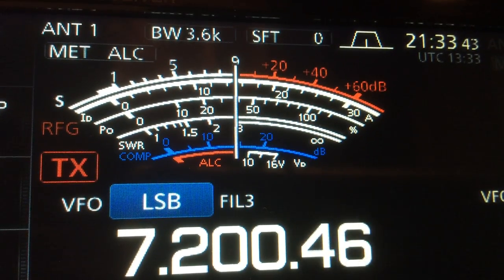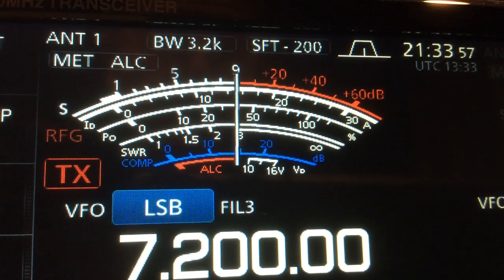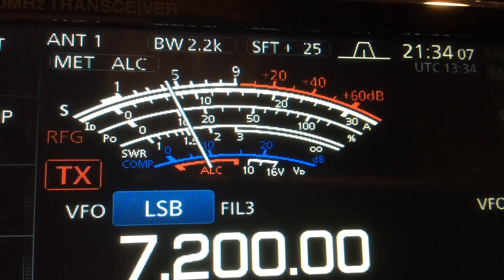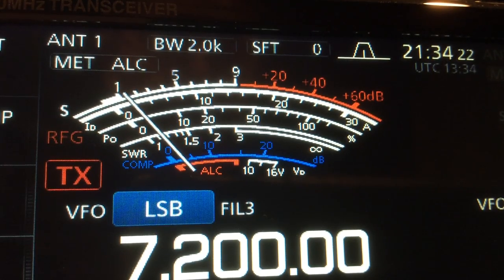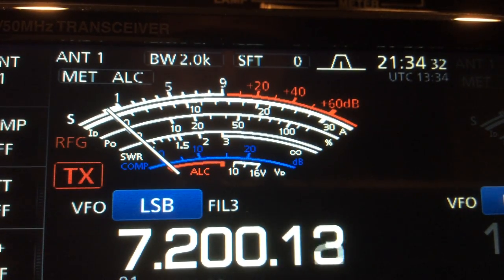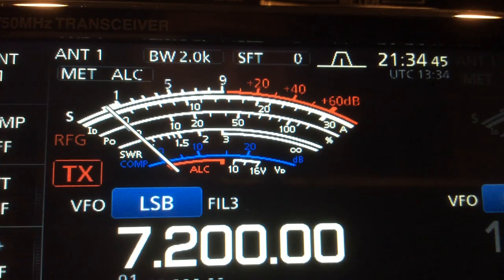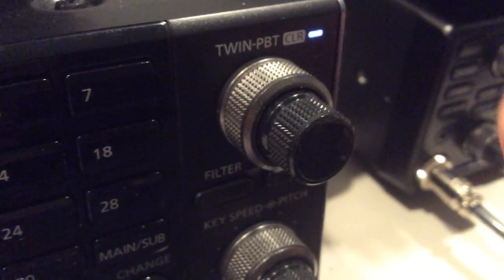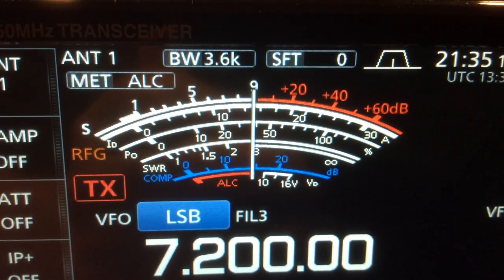7610 filters impact apparent sensitivity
RX filters can reduce the apparent RX sensitivity